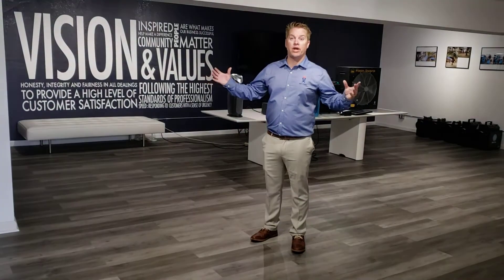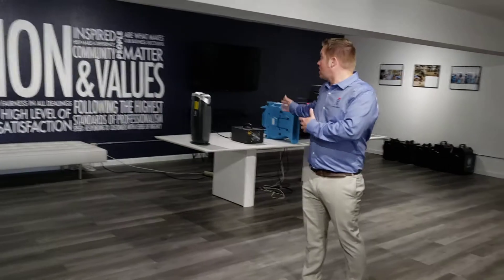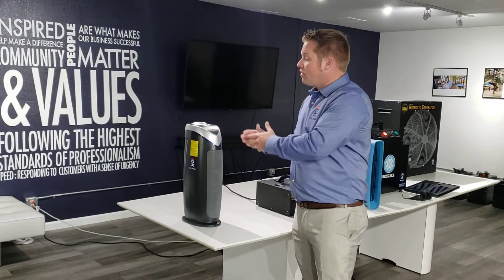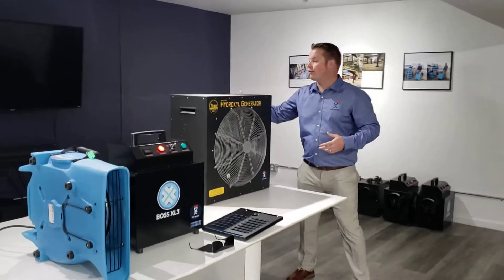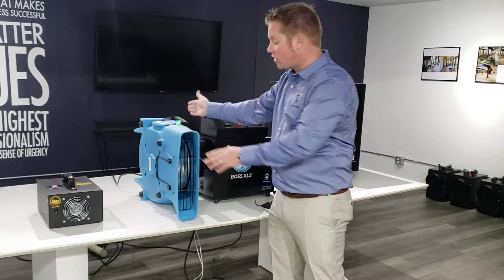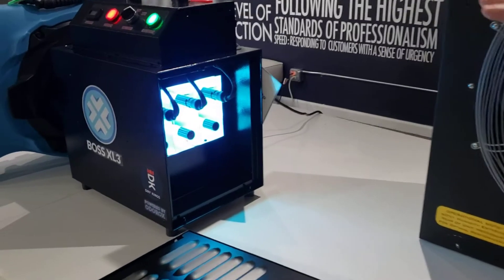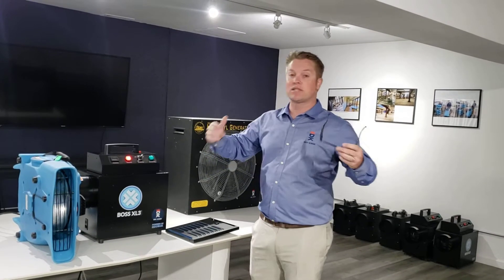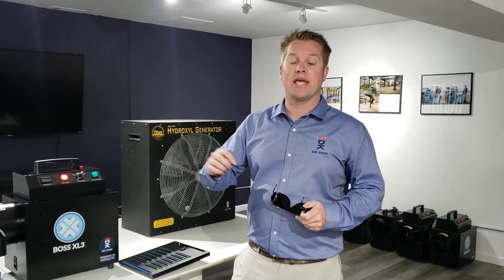Can Hydroxyl Technology Kill COVID-19?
In our line of work, we commonly use a machine called a hydroxyl generator. This machine is known to kill microorganisms in the air and is safe to use in-door where people are present. The basis of the machine internals is an electromagnetism reaction to the air mainly through the use of a type of advanced UV lights. Due to the high risk of people getting infected by the Novel Coronavirus, this machine can greatly greatly reduce that chances of it happening through the air when the hydroxyl machines are present.

Here are some helpful information to understand what Hydroxyl Generators are, how they work and how effective they are: